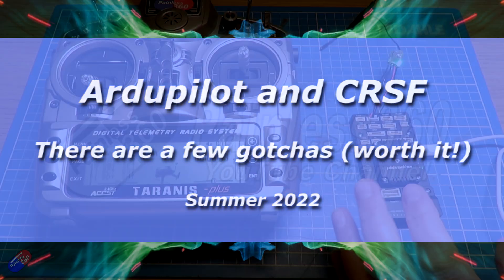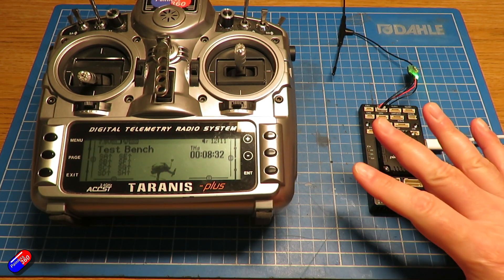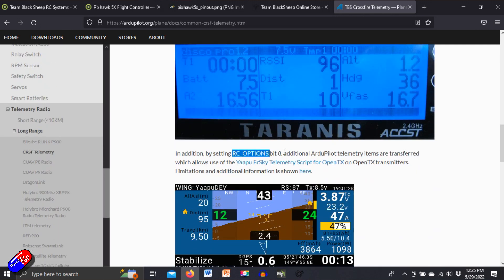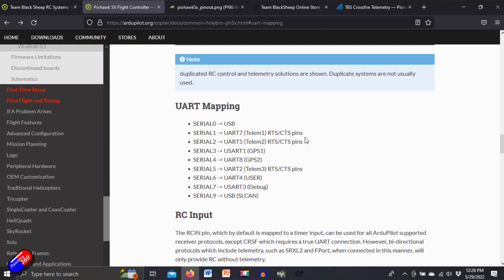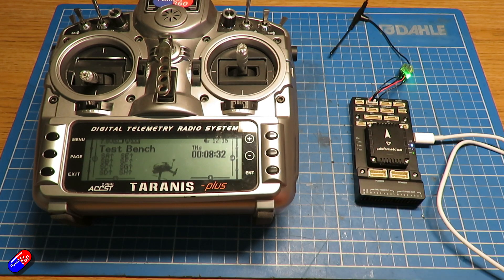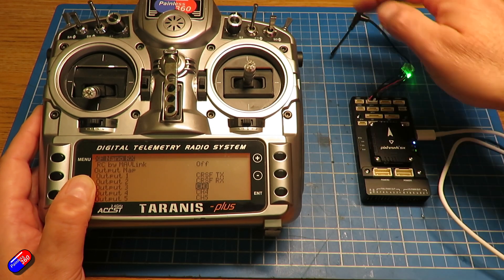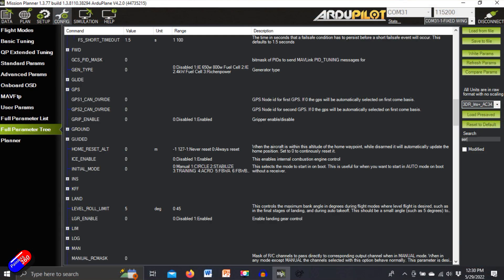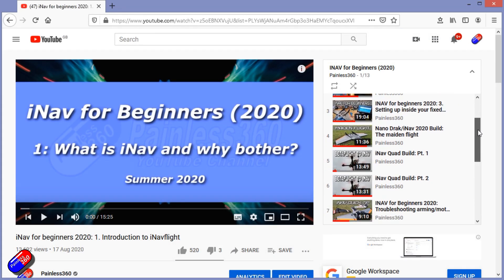Ardupilot and CRSF: Setup, gotchas and some cool stuff too! (Crossfire, ELRS and Tracer)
NOTE: I've also seen situations where the TX and RX pins needed inverting in Ardupilot to get it working... also, the implementation of CRSF telemetry in ExpressLRS is currently not as complete as 'real' TBS CRSF devices like the Crossfire system (used in the video) so may work with differently, for how to setup ExpressLRS with Ardupilot now.